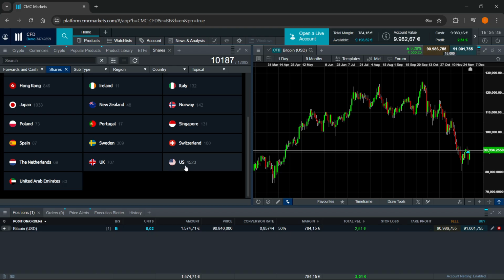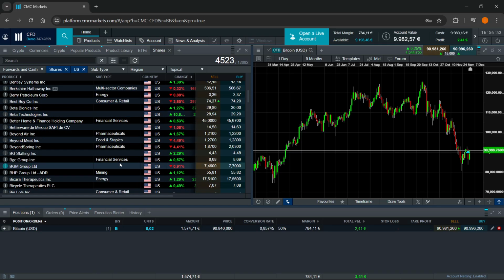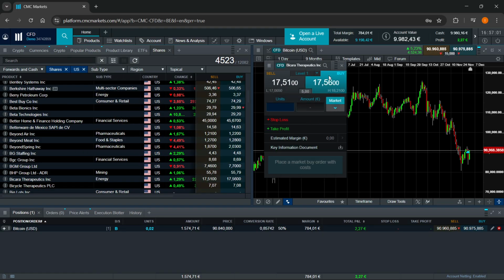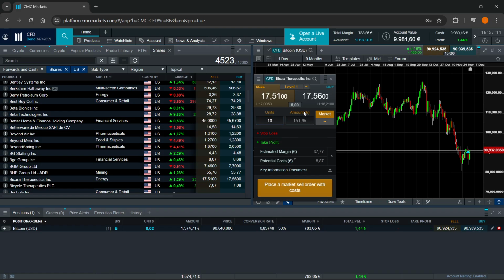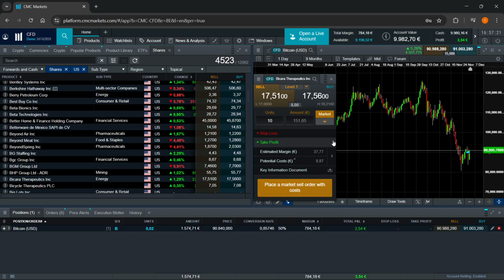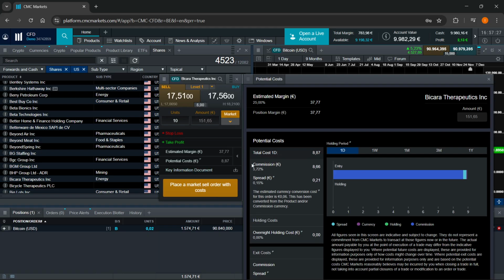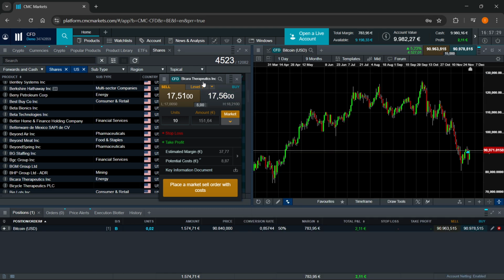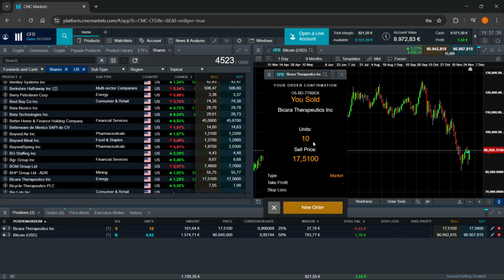How To SELL SHARES On CMC Markets (QUICK & EASY) 2026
In this video, I'll show you how to sell shares on CMC Markets. This tutorial will guide you step-by-step on how to select, execute, and confirm share sales on CMC Markets in 2026. If you've been trying to sell shares or manage your investments efficiently, this video will help you do it quickly and easily!